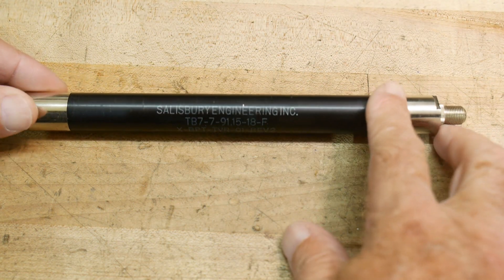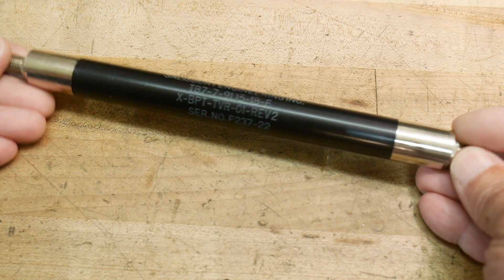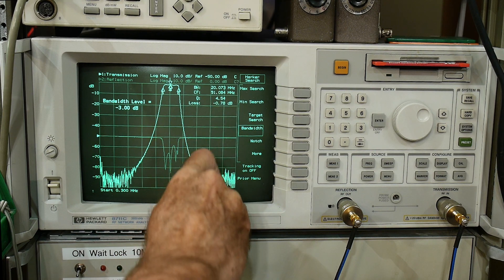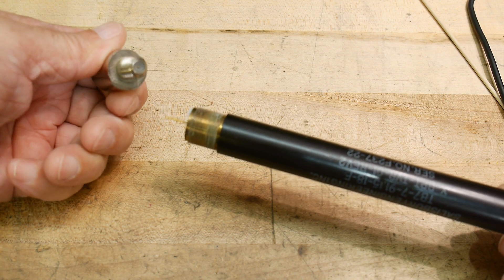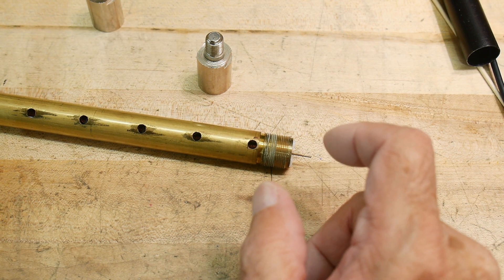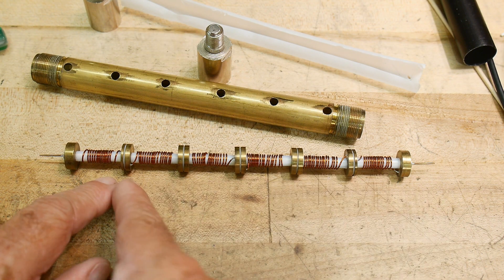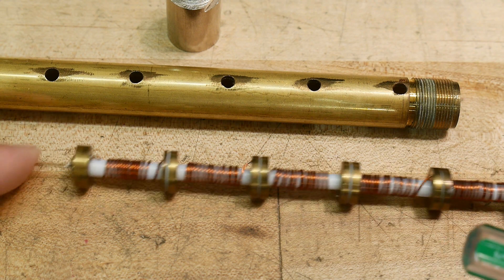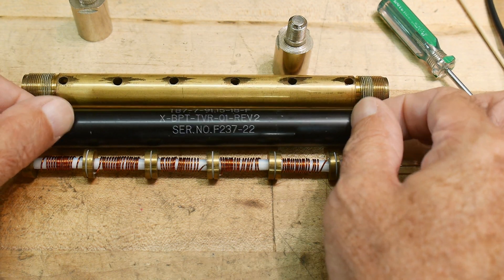#918 Very Clever Bandpass Filter Measurement and Construction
Episode 918
I love the design of this filter.